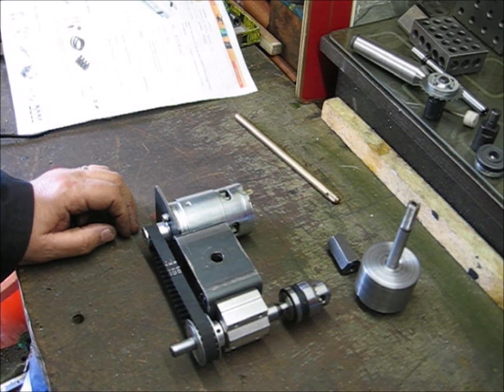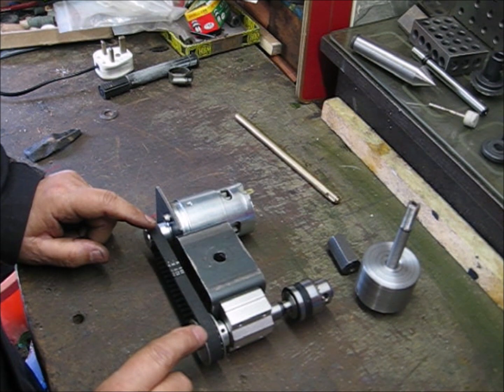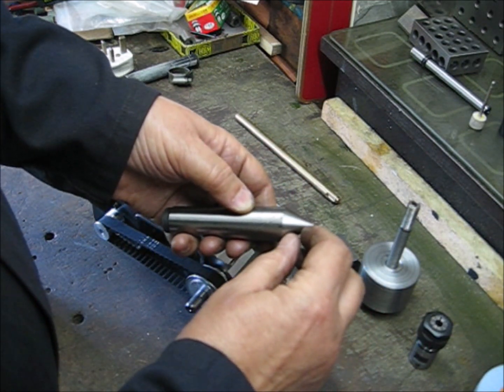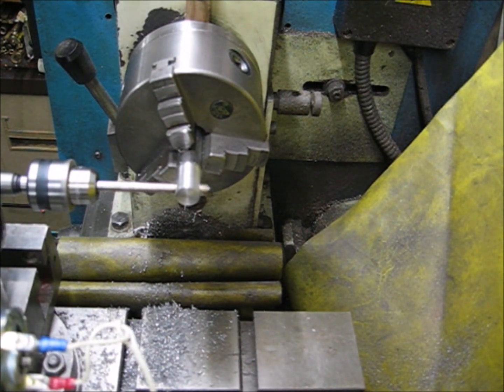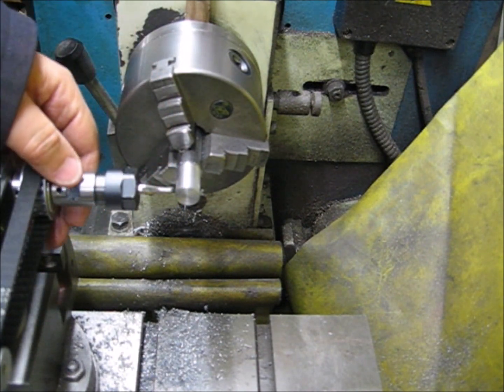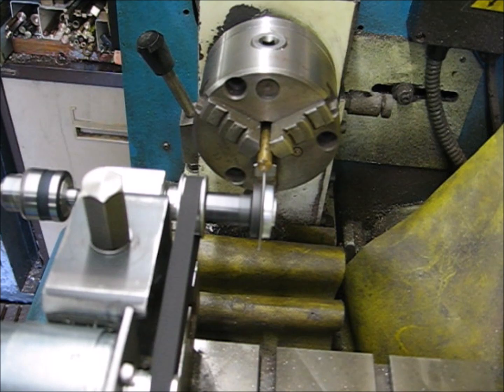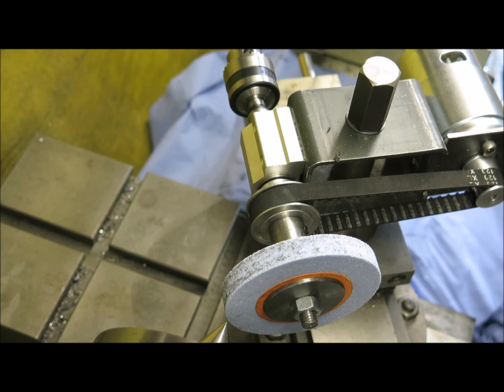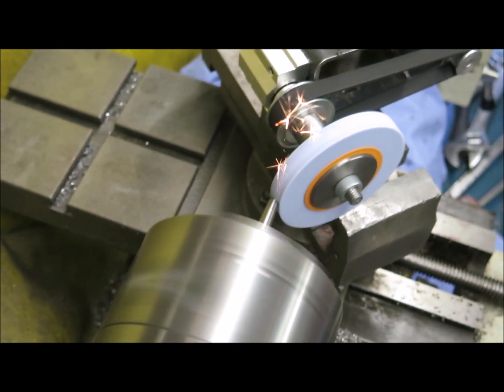Tool Post Fixture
Universal Tool Post Fixture for cross drilling, milling key ways, cutting screw driver slots, grinding centres, grinding centre punches and many other process in combination with the lathe